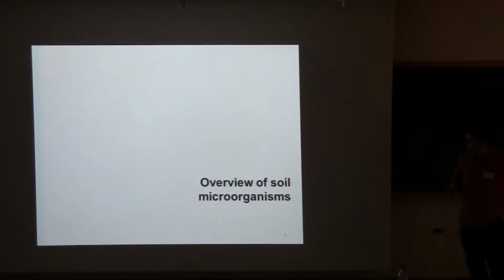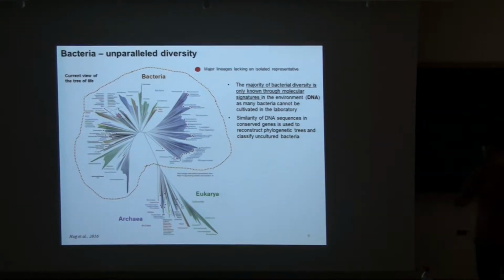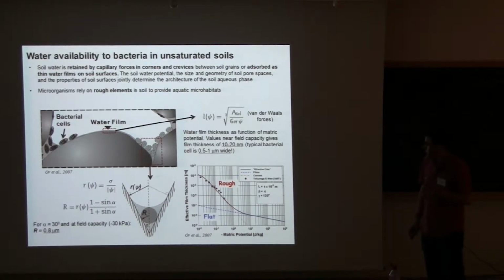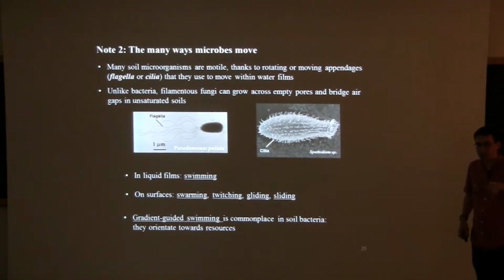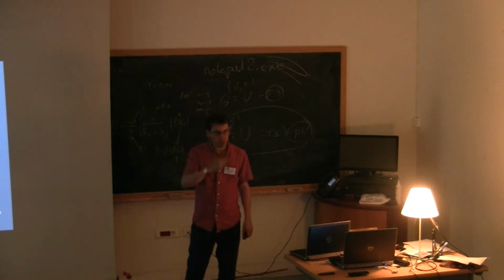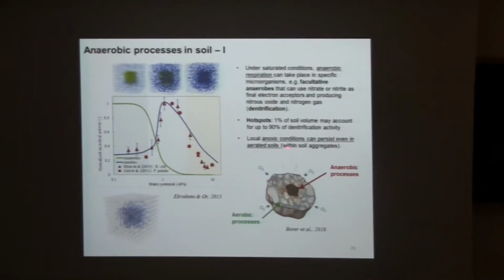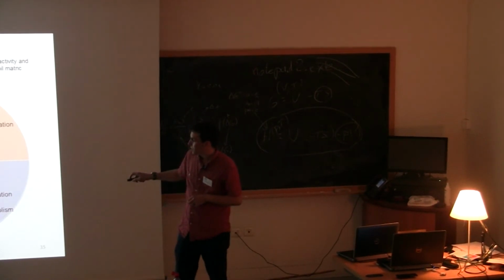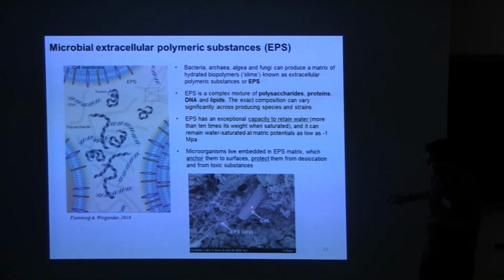Robin Tecon - Biophysical processes affecting microbial activity in soil environments (Presentation)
Soil hosts unequalled diversity of microorganisms that play a central role in its function and key cycles (carbon, nitrogen) and in long term soil formation and structure. In this lecture, we will examine the interplay between soil physical and microbial processes (‘biophysical processes’) and discuss how porous media properties and hydration conditions affect the organization and activity of soil microbes (focusing on bacteria and the microscale). We will first review some elements of microbial diversity and distribution in soil, as well as some general traits of soil bacteria. We then examine the physical nature of soil as a microbial habitat, with an emphasis on the organization and dynamics of the aqueous phase. Terrestrial environments often show patchy distribution of resources and fragmented aquatic habitats, which strongly influences microbial interactions among soil communities. In particular, we will highlight the consequences for bacterial dispersion ranges, species coexistence, spatial organization and respiration, with examples from recent modeling advances in these fields, and point at current challenges and opportunities. Finally, we will summarize the importance of microbial activity in soil formation and physical properties (especially the role of biopolymers).

Reference: Tecon R. and D. Or. Biophysical processes supporting the diversity of microbial life in soil. FEMS Microbiology Reviews. 2017 Aug 16; 41(5):599-623.
Outline
- Intro on soil microbial diversity and abundance: key figures and taxa; drivers of diversity and abundance; distribution at microscale
- General traits of soil bacteria: genomes; life strategies; hgt
- Soil as a microbial habitat: solid/aqueous/gas phases ; dynamic aqueous phase; soil water potential vs. microbial activity; cell motility and dispersion
- Biophysical processes controlling microbial life: species coexistence and diversity; self-organization and aerobic/anaerobic respiration
- Soil formation and structure: EPS; soil-EPS hydraulic properties
- Summary/Take-home messages